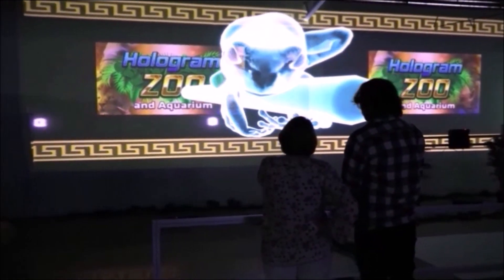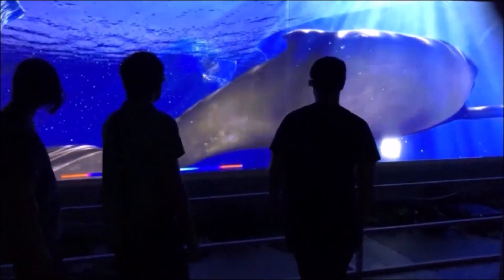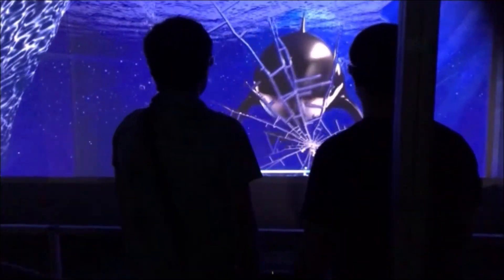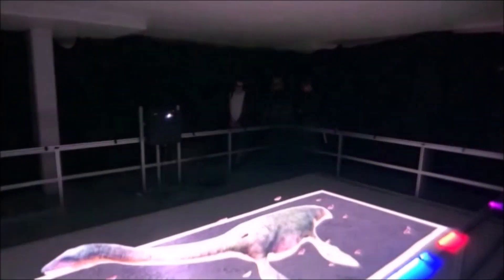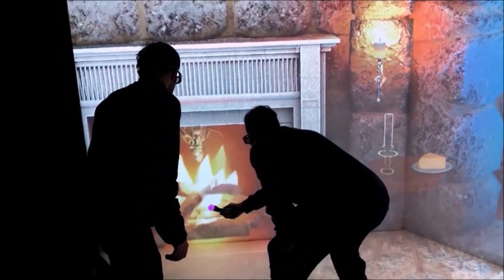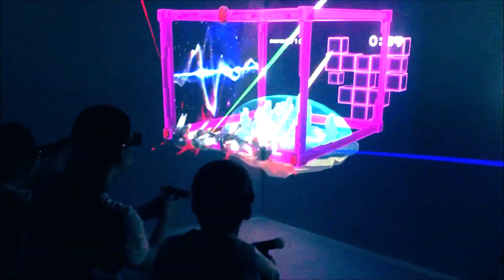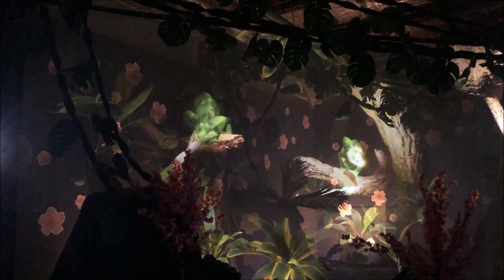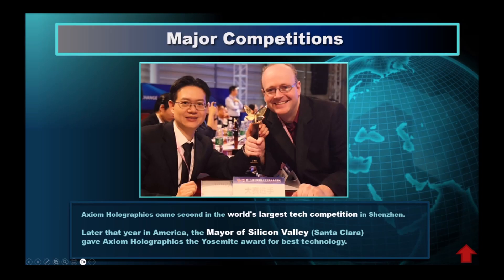Hologram Equipment for Theme Parks and Cruise Ships